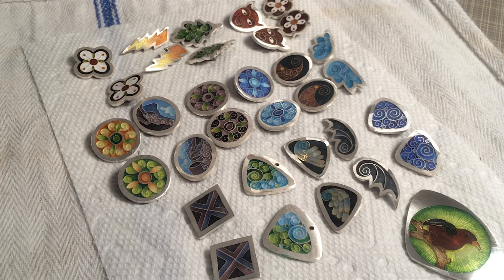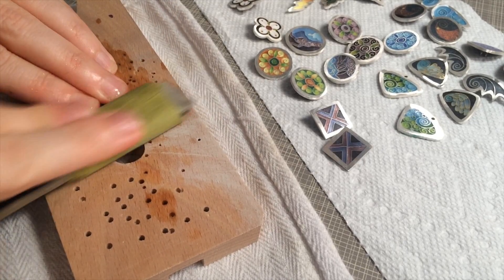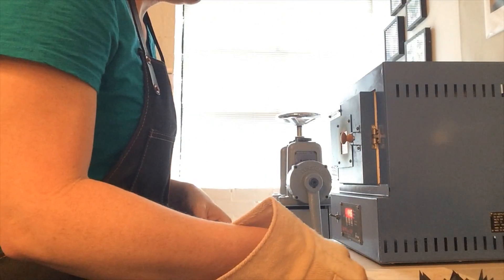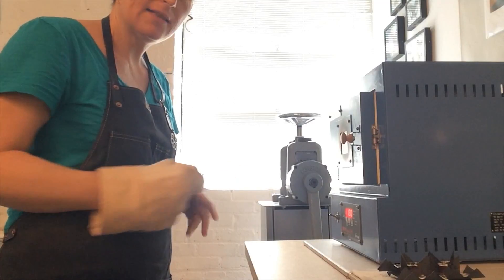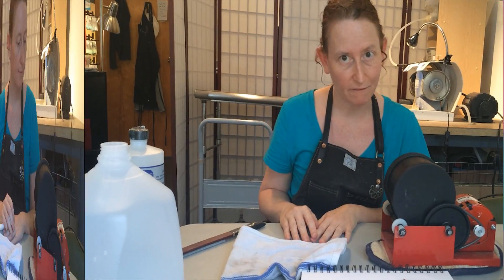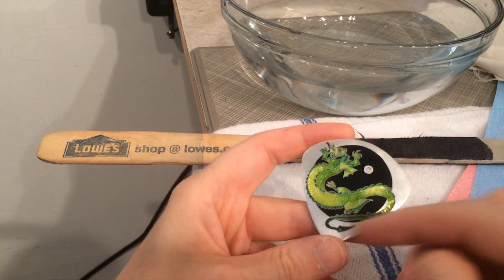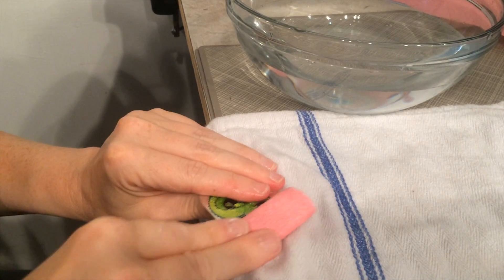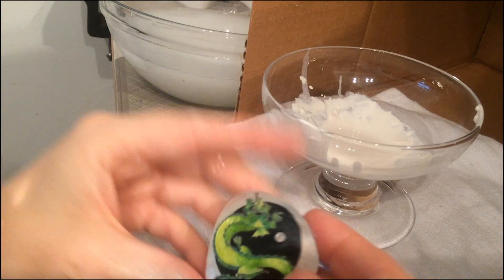Grinding and Polishing Enamels - Part 2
After the "Big" grind, we talk about some polishing techniques, fire polishing in the kiln, tumbling your champleve enamels, and further finishing techniques...